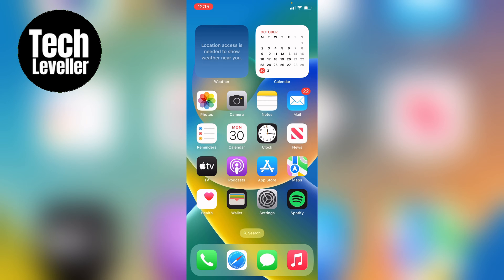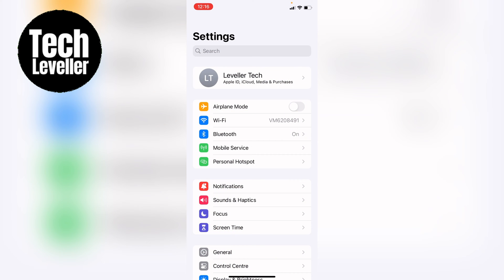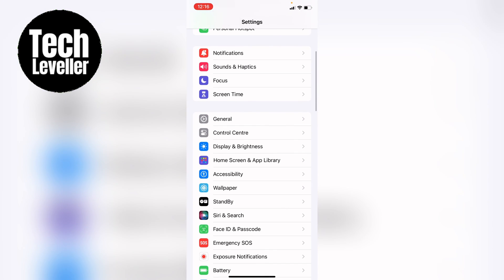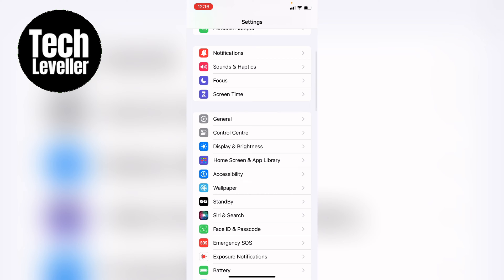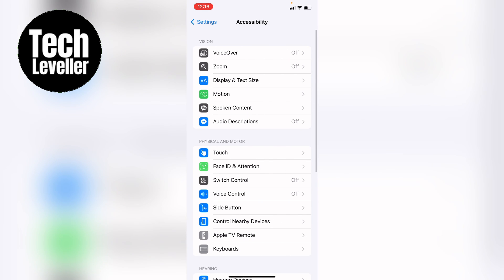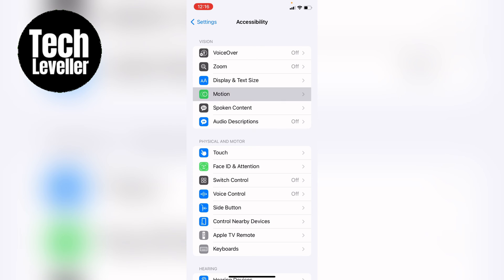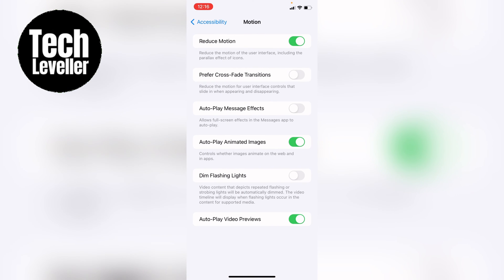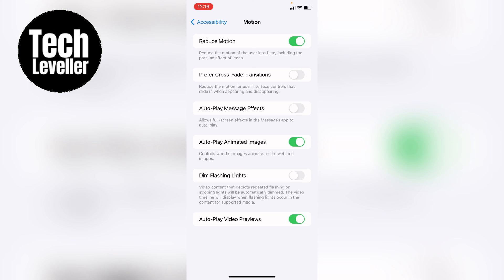How To Turn On Or Off Autoplay Video Previews On iPhone or iPad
In todays quick iPhone guide video I'm going to show you How To Turn On Or Off Autoplay Video Previews On iPhone or iPad.